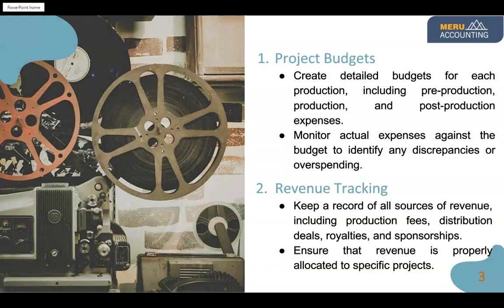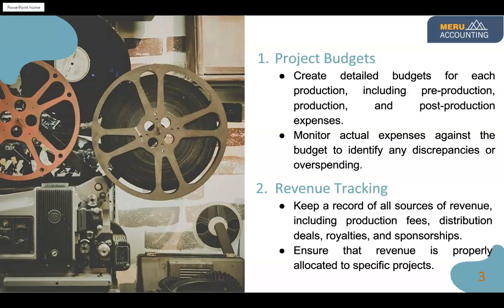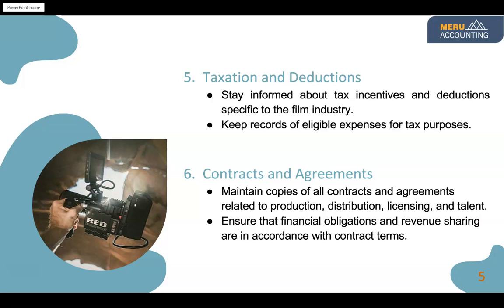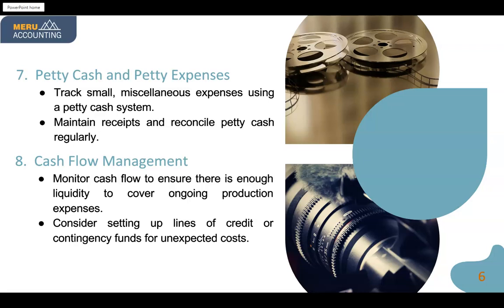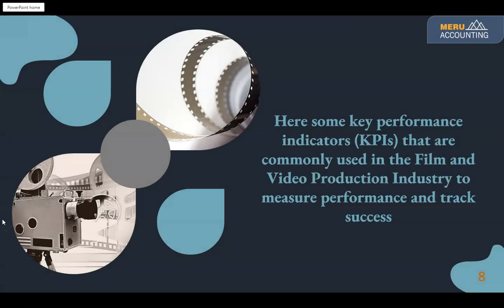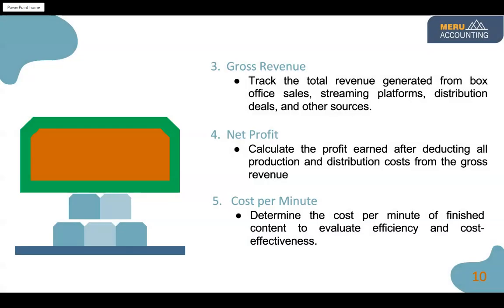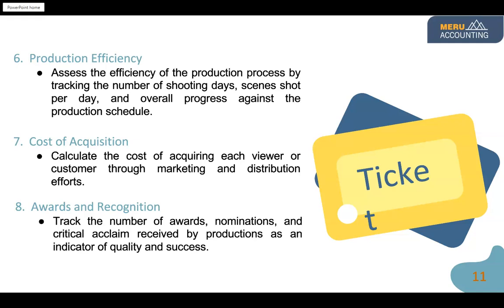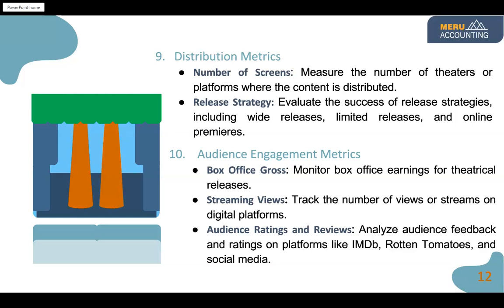Accounting and Bookkeeping for Film and Video Production Industry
Managing finances in the film and video production industry can be complex. Tracking budgets, handling payroll, and managing tax deductions require proper bookkeeping for film and video production industry to keep financials in check. In this video, we discuss key bookkeeping challenges, important KPIs, and how expert accounting for film and video production industry can help streamline your operations.

Bookkeeping Challenges in Film & Video Production

Managing project-based budgets & fluctuating expenses
Tracking payments for crew, talent, and equipment rentals
Handling tax deductions for production-related costs
Ensuring cash flow management for multiple projects

Key Accounting KPIs for Film & Video Production Companies

Budget vs. actual production costs
Revenue per project & profit margins
Cash flow trends & expense tracking
Tax deductions & compliance reporting

How Our Accounting Services Help

At Meru Accounting, we specialize in bookkeeping for film and video production industry, offering:
Accurate financial reporting & budget tracking
Payroll management for cast & crew
Tax optimization & expense deductions
Cash flow management & invoicing support

Why Choose Professional Accounting?

With expert accounting for film and video production industry, you can keep your finances organized, maximize profitability, and focus on creative production while we handle your bookkeeping.

Meru Accounting
film production bookkeeping
accounting for video production
bookkeeping for filmmakers
tax tips for film industry
financial management for video production
cash flow for filmmakers
production budget tracking
expense management for filmmakers